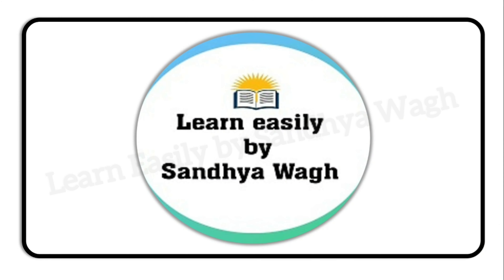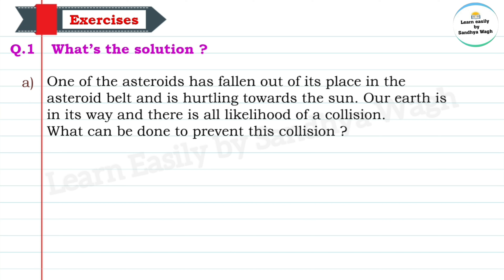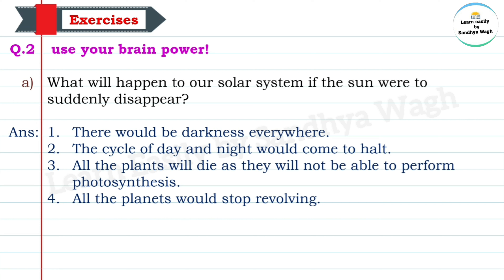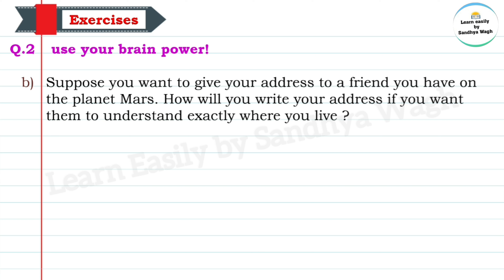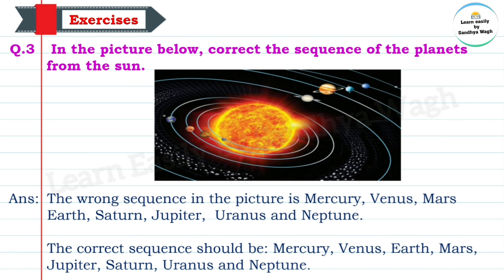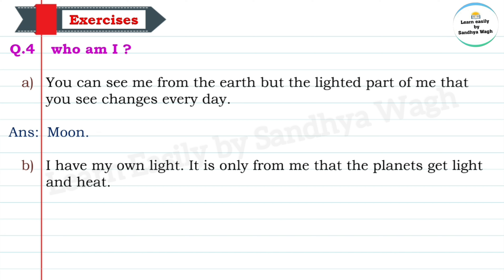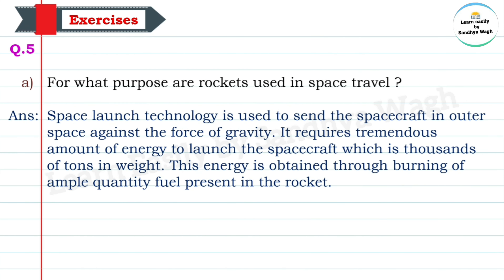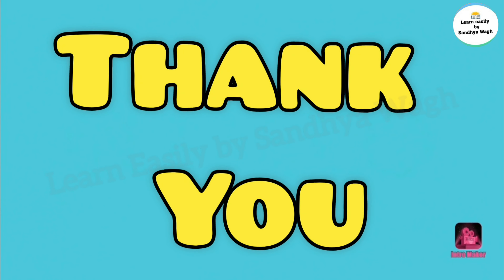Our Earth and Our Solar System | Question Answers | lesson 1 | Environmental Studies | 5th standard